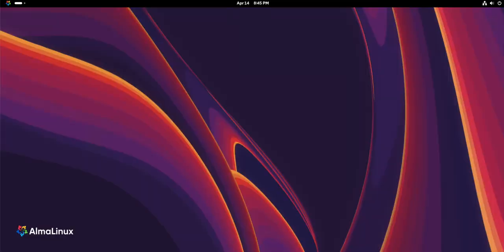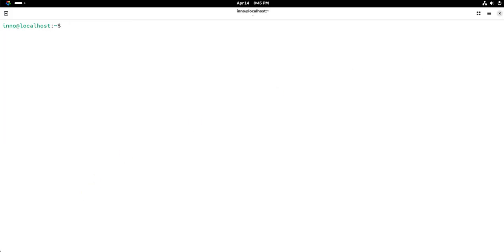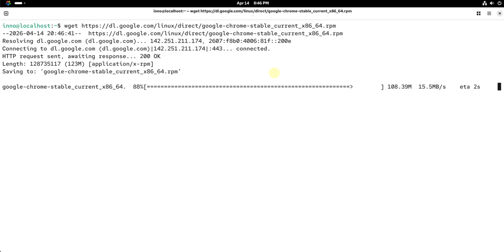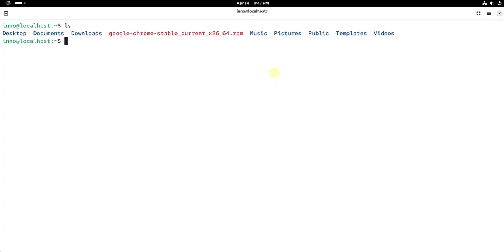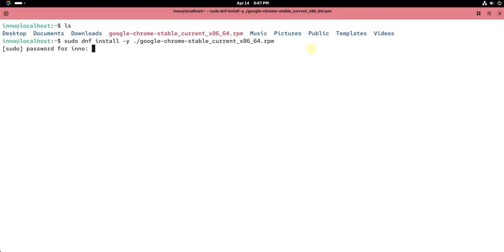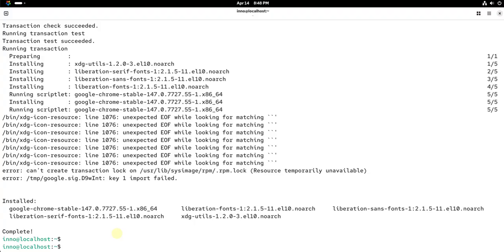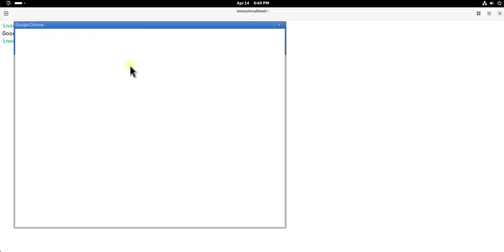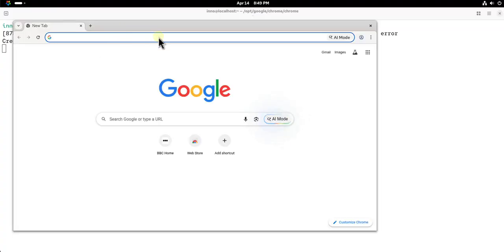How to Install Google Chrome on AlmaLinux (Step-by-Step Guide for Beginners)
Learn how to install Google Chrome on AlmaLinux quickly and easily in this step-by-step tutorial. In this tutorial, I’ll show you a quick and reliable method to install Google Chrome on AlmaLinux. By the end of this video, you’ll have Chrome up and running on your AlmaLinux system, ready for browsing, development, or accessing Chrome-specific tools.

Google Chrome is one of the most popular browsers, and getting it set up on AlmaLinux is straightforward once you know the steps.

If you found this video helpful:
1. **Like this video** - helps others find this solution!
3. **Share**